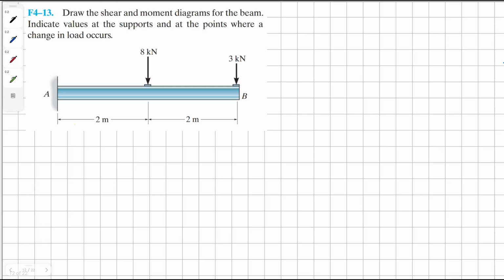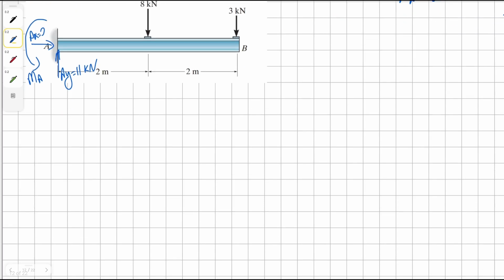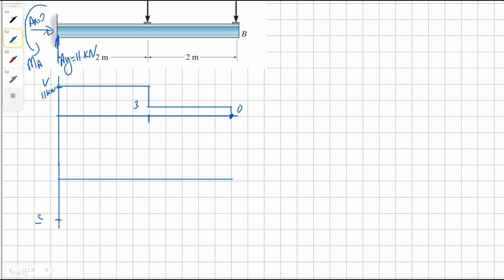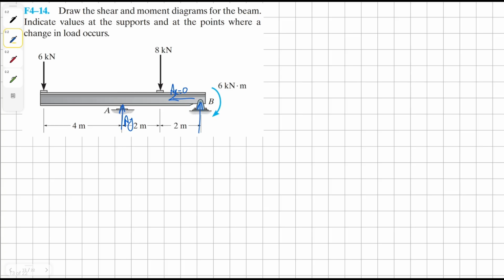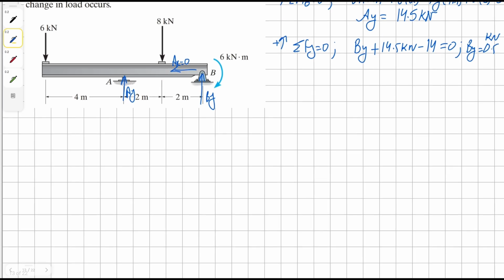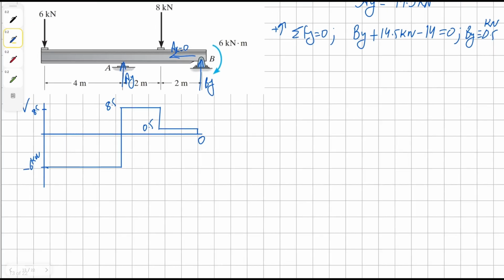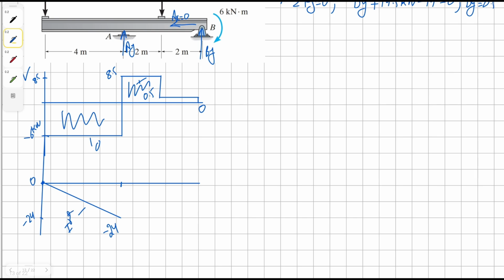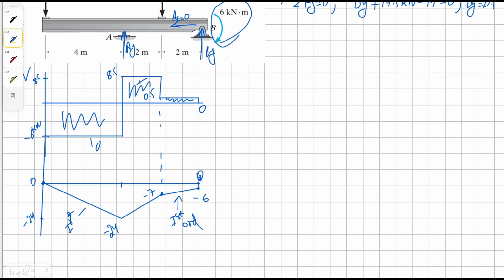FP 4 - 13 & 14 | Method of Section| Shear and Moment Diagrams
Draw the shear and moment diagrams for the beam. Indicate values at the supports and at the points where a change in load occurs.